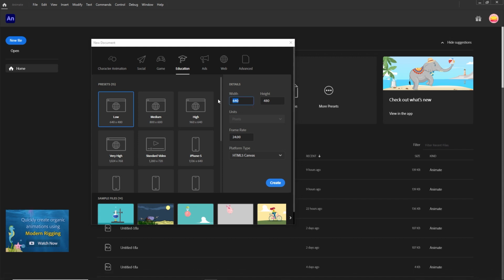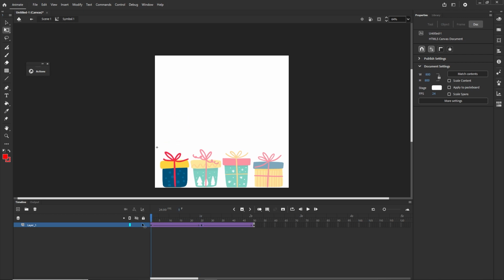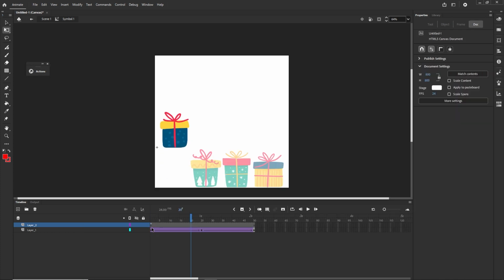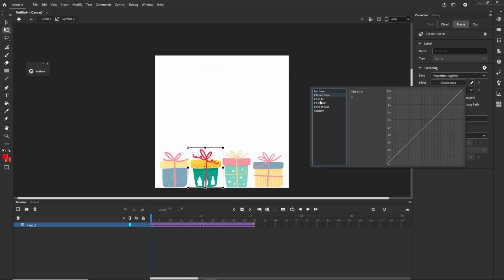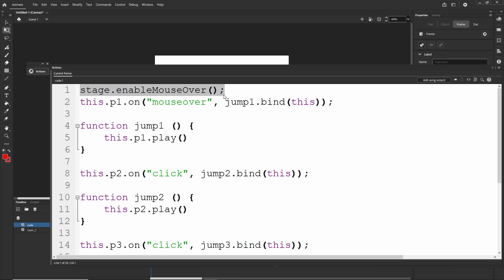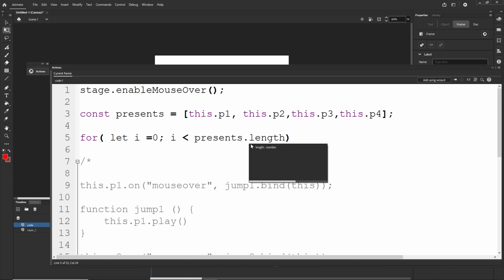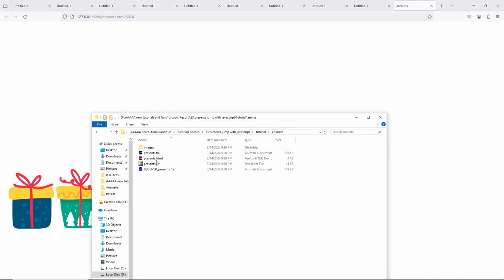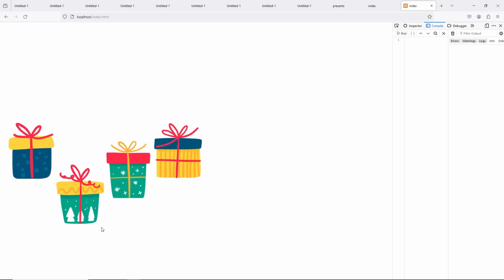PLAY TIMELINE ANIMATION WITH JAVASCRIPT - ADOBE ANIMATE CC 2024 TUTORIAL - HTML5 CANVAS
Today we are going to create an interactive HTML5 banner using JavaScript.

If you are interested here is a tutorial about how to make banners for Google Ads :